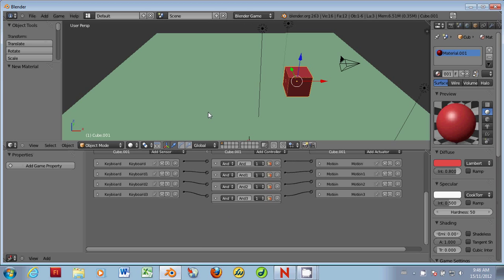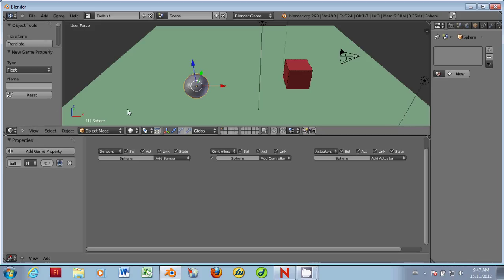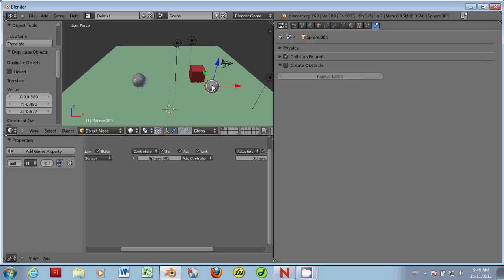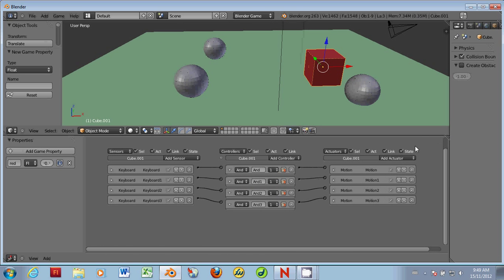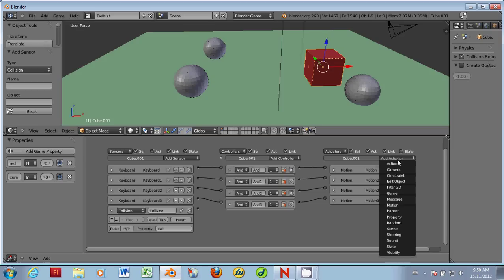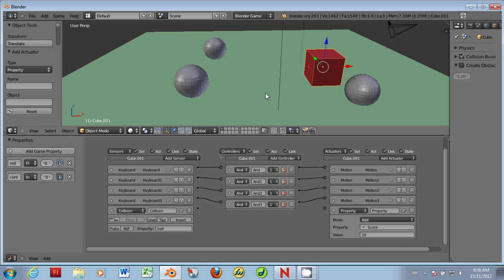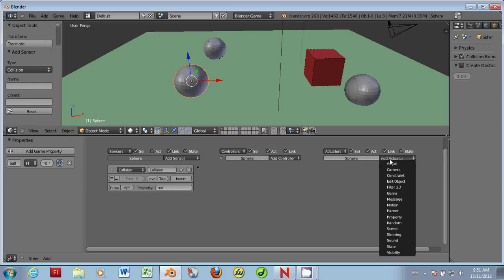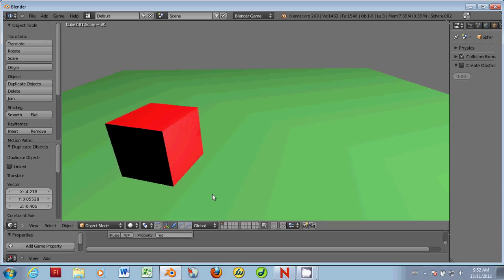2 Blender Game Scoring